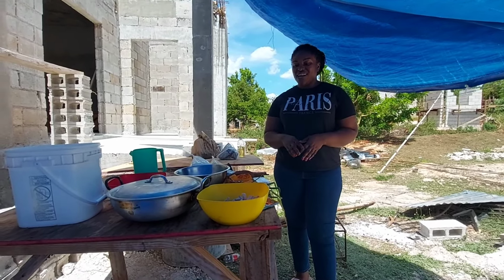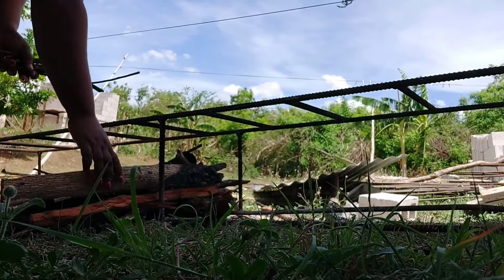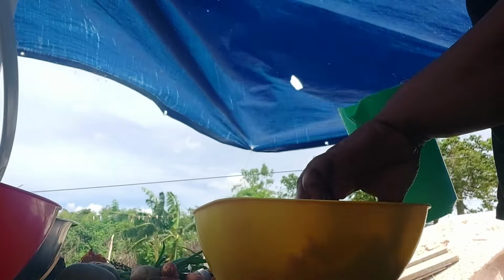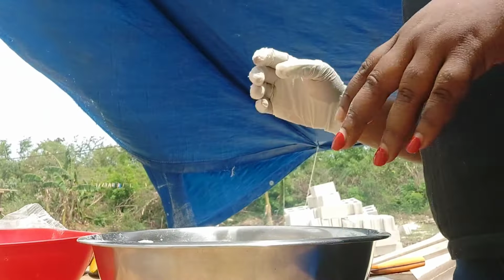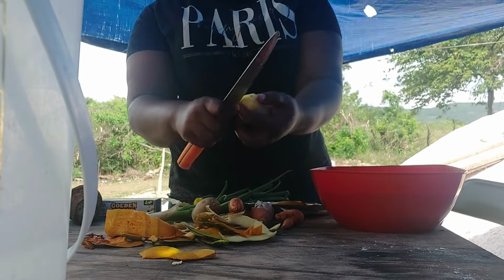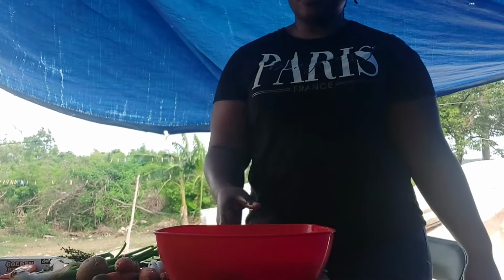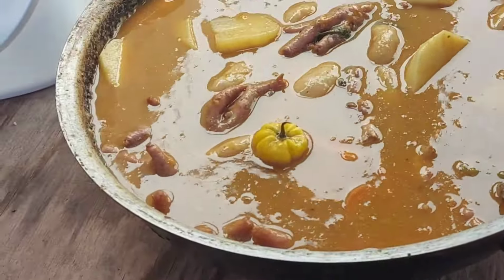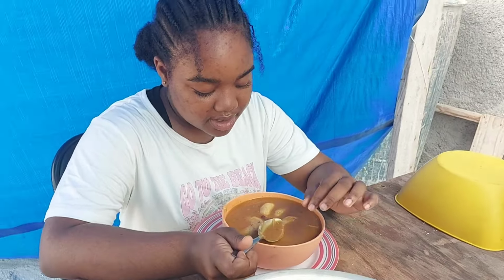Cooking Jamaican Chicken Foot Soup // How To Cook Jamaican Chicken Foot Soup with Red peas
In this video I made Jamaican chicken foot soup with Red peas.
Ingredients:
2 lbs chicken foot
2 packs cock soup
1 lbs pumpkin
1 & 1/2 lbs Yellow yam
1/2 lb carrots
2 lbs flour
1/2 lb cornmeal
1 lbs potatoes
3 pegs garlic
Scallion
Thyme
1 Tsp salt
1 country pepper